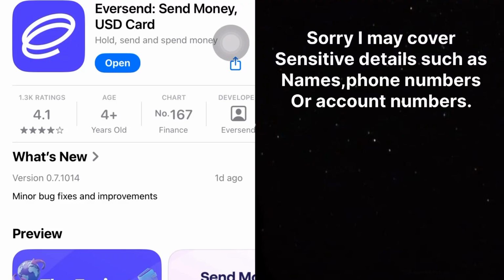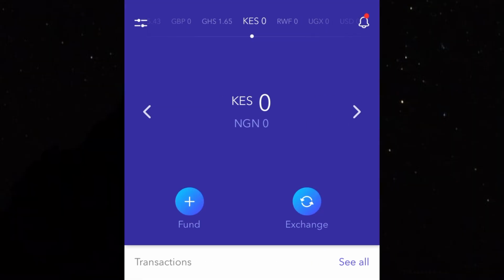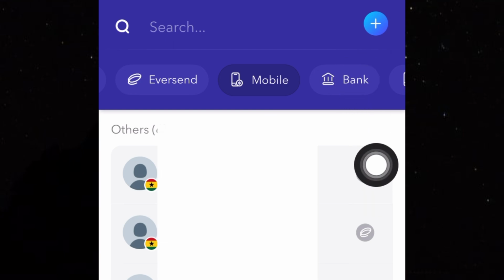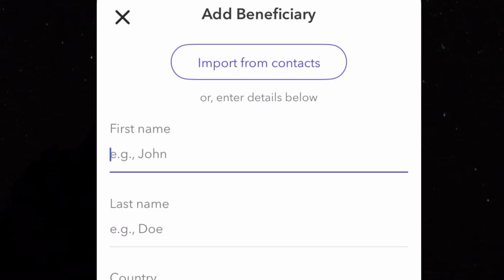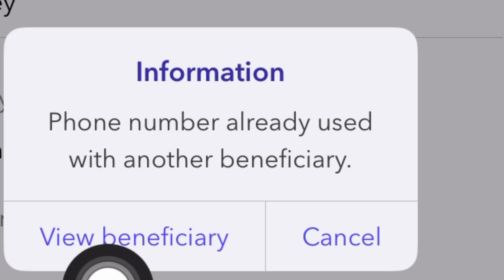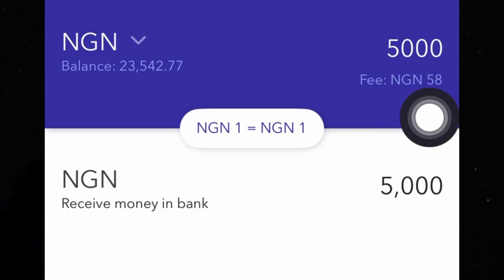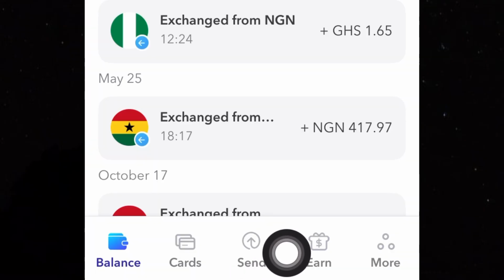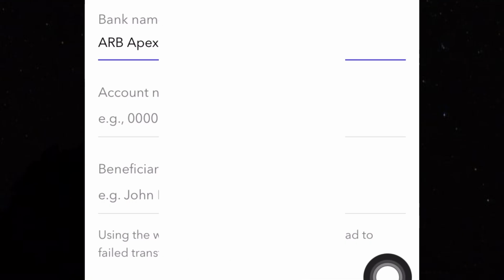How To Withdraw From Eversend To Your Bank Account || How To Trasnfer Money To People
How To Use Eversend

🔗 How To Use Eversend - Swap, Send And Receive Payments, Eversend Virtual Card - Eversend Review

Check out spotalon for sports Arbitrage Signals

Send A Message To Enroll For The P2P Merchants Class

If you enjoy sports Arbitrage, you may want to take one or two lessons from this video and improve.

Join Our Free Trading Group

The financial information provided in this video is for general informational and educational purposes, kindly do your research and consult with the appropriate professionals.